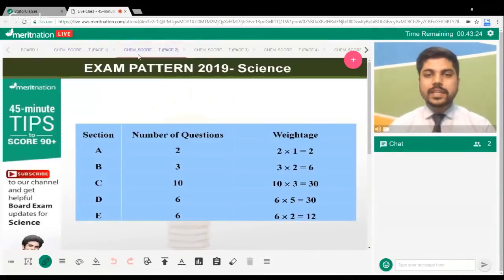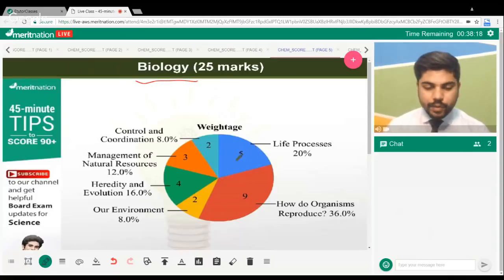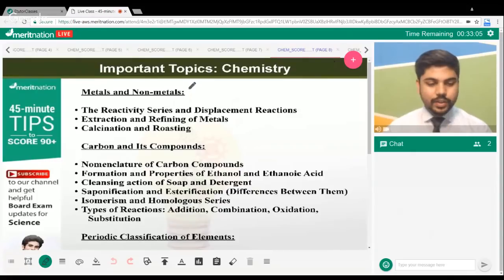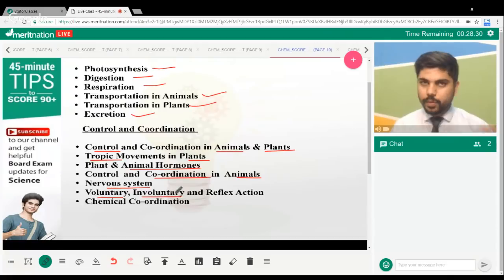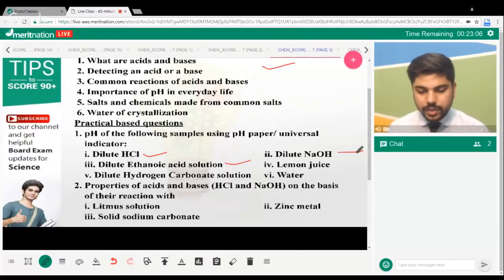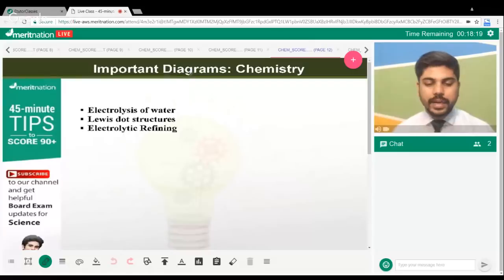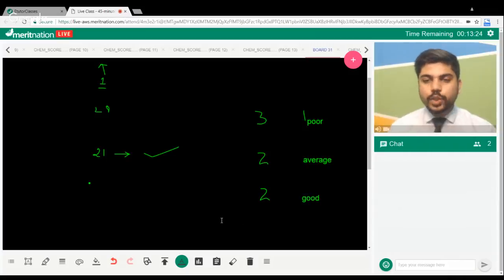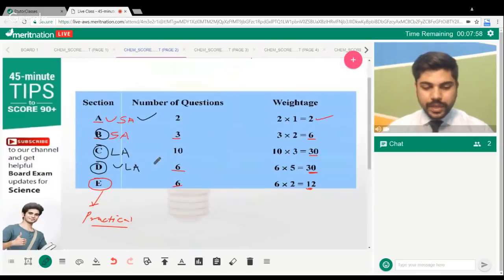45-minute Tips to Score 90+ in Class 10 Board Exam: Science